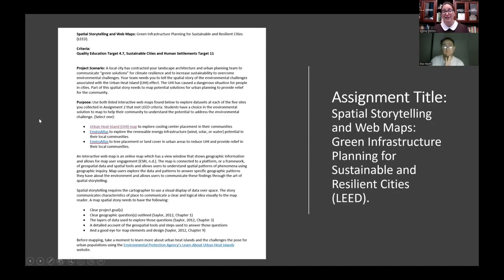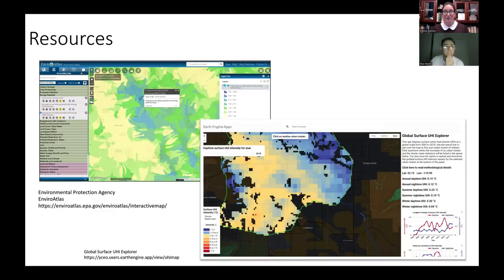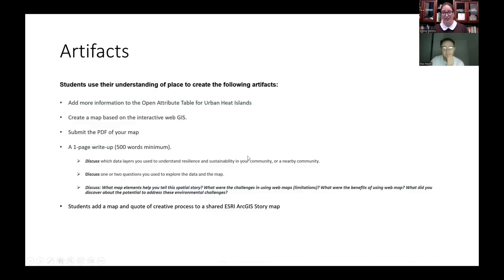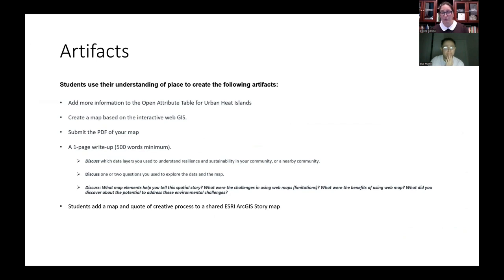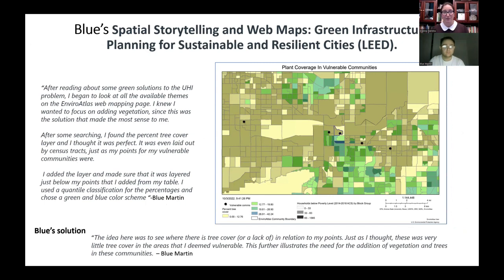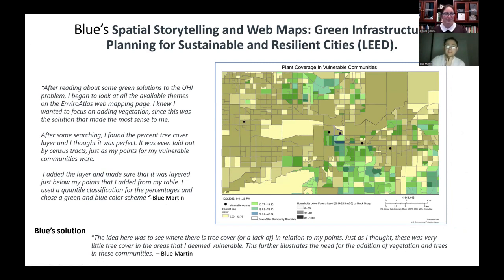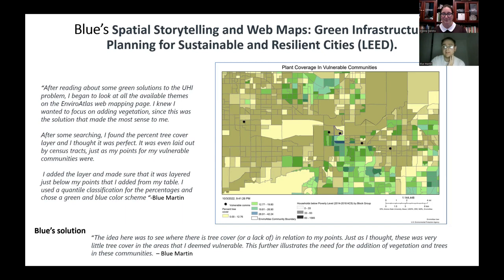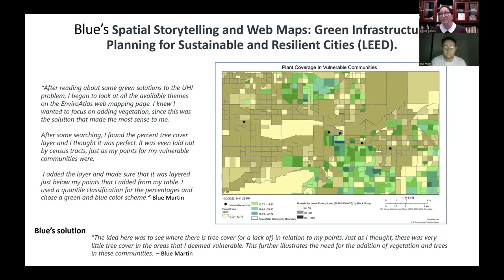UNSDG Gielstra Ortiz Blue Martin3